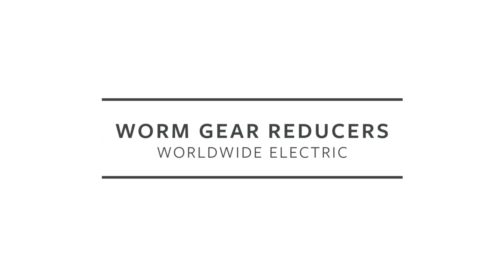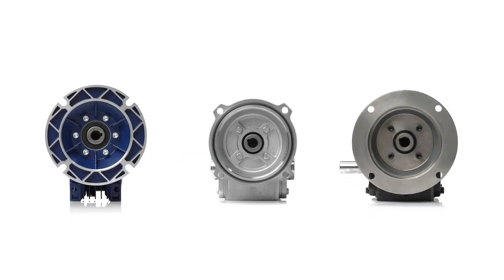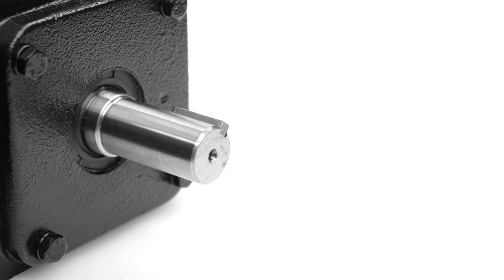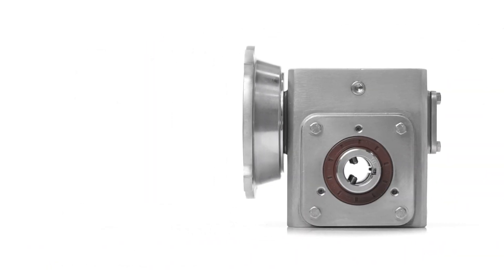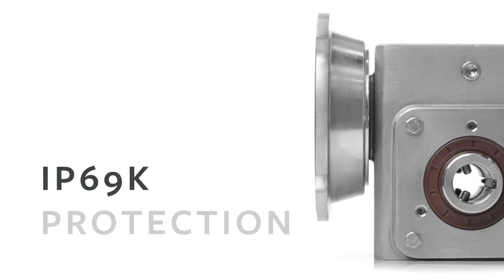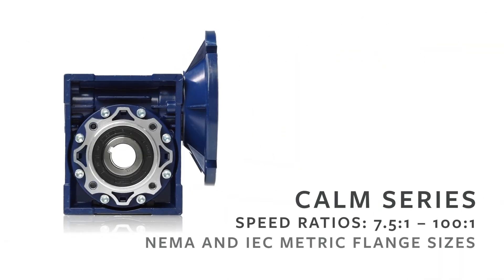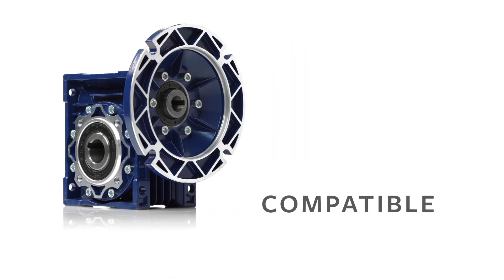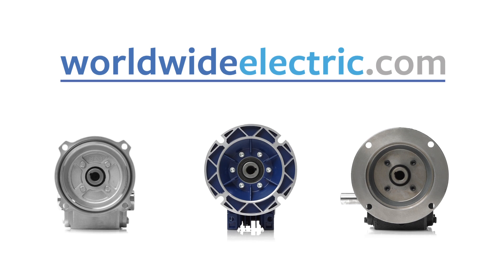Worm Gear Reducers from WorldWide Electric | Cast Iron, Stainless Steel & Aluminum Options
WorldWide Electric offers cast iron, aluminum, and stainless steel worm gear reducers. Worm gear reducers are among the most compact and least expensive options among gear reducers, used to reduce input rotational speed and increase output torque.

In this video, discover the full range of worm gear reducers offered by WorldWide Electric, available in cast iron, stainless steel, and aluminum housings. These reducers are engineered for high torque output, high speed reduction ratios, and compact power transmission, making them ideal for a wide variety of industrial applications.

Product Highlights:
- Flange input and hollow bore output design for versatile installations
- Cast iron series: one-piece housing, carbon steel shafts, pre-filled & sealed
- Stainless steel series: IP69K rated, BISSC certified, corrosion-resistant—ideal for food-grade environments
- Aluminum series: lightweight, durable COM series with hardened worm shafts and dual bearings
- Compatible with NEMA and IEC flanges and a drop-in replacement for Boston Gear 700 series and equivalent reducers

Whether you need heavy-duty power transmission, corrosion resistance, or a lightweight solution, WorldWide Electric has a worm gear reducer designed for your application.